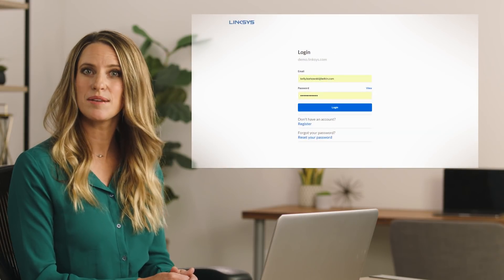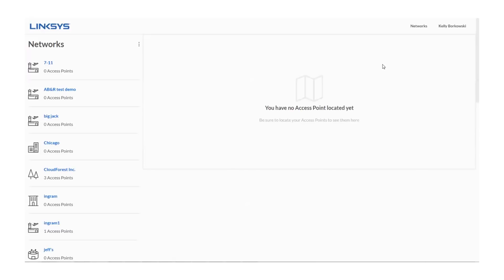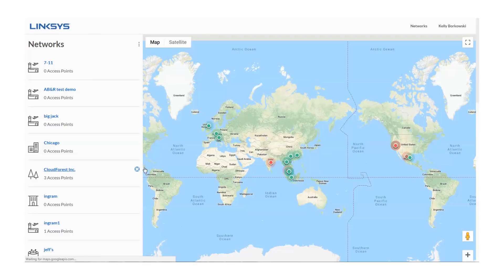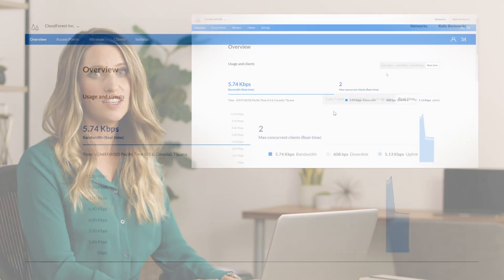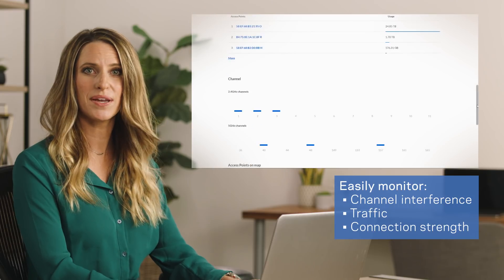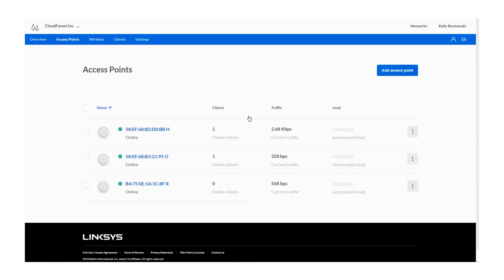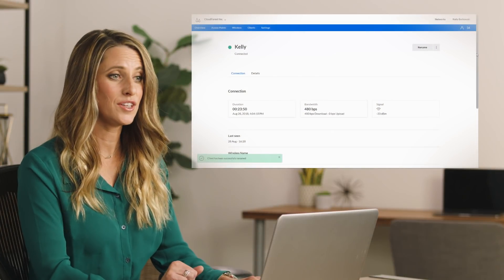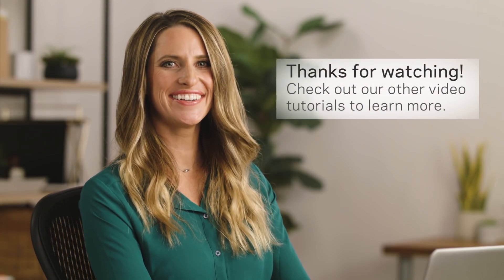Linksys Cloud Manager Tutorial – Dashboard Overview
for more about Linksys Cloud Manager.